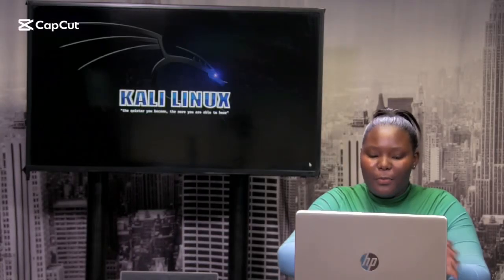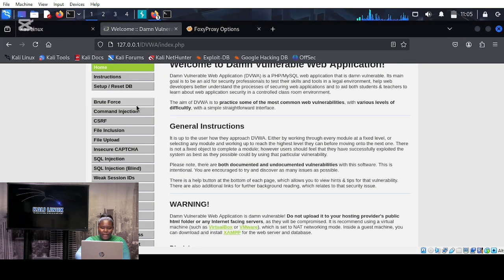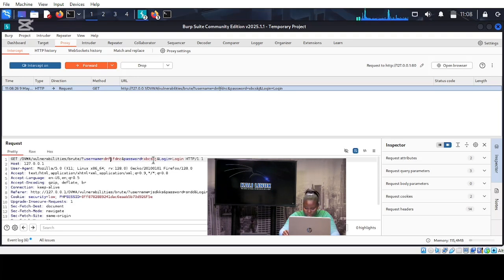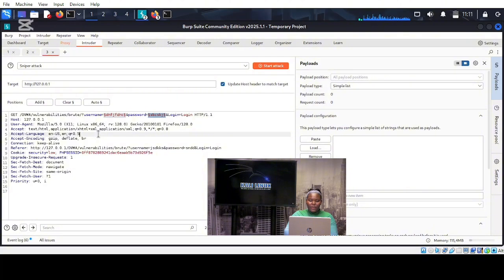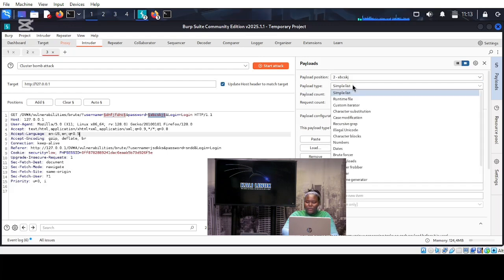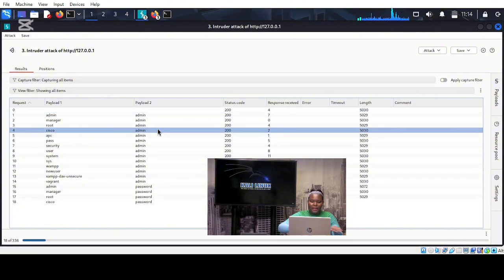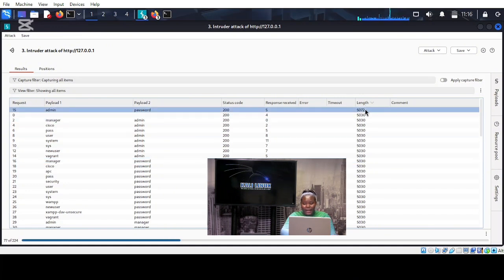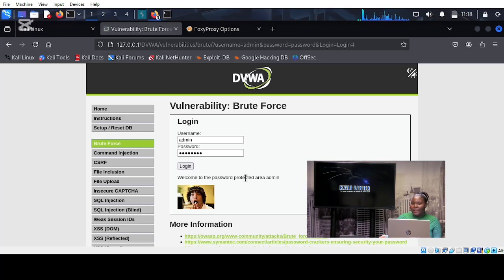HOW TO GET USERNAME & PASSWORD, using HTTP INTERCEPT, DVWA,burp suite,on KALI LINUX(low)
This is ethical hacking
Low level Security
BRUTE FORCE ON DVWA

00:00 Intro
01:00 Kali login
01:10 DVWA
01:25 burp suite
01:46 Turn intercept on, try login
04:06 Choose cluster bomb attack
04:30 Payloads
05:56 START ATTACK